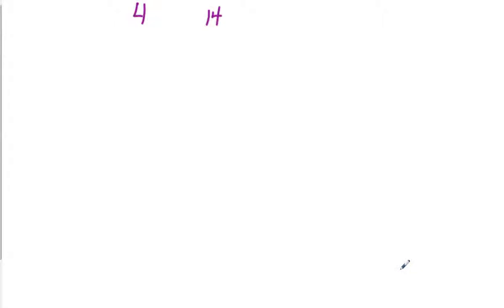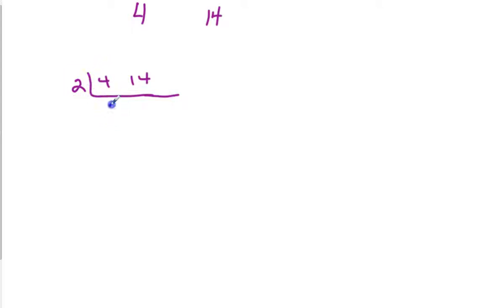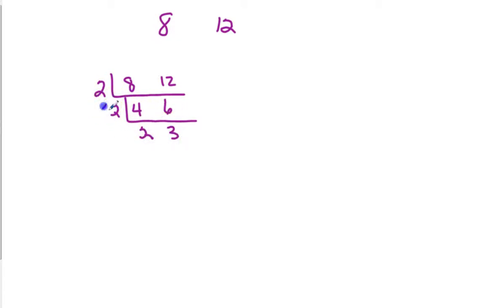Finding the LCM using the ladder